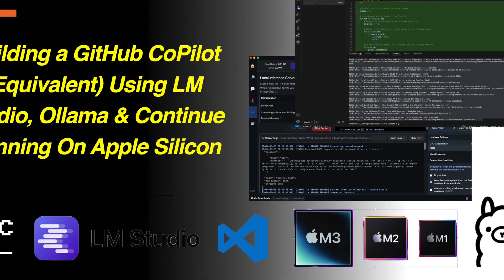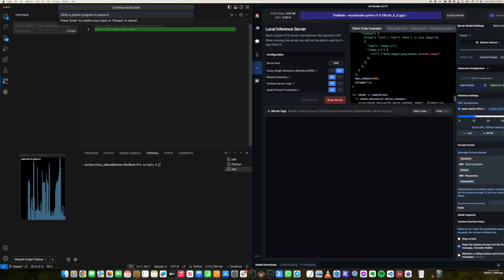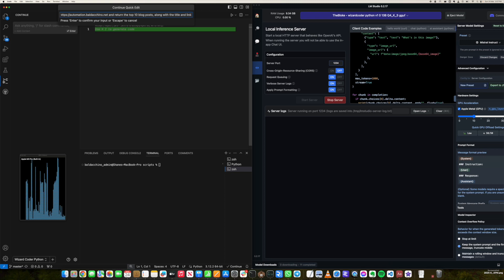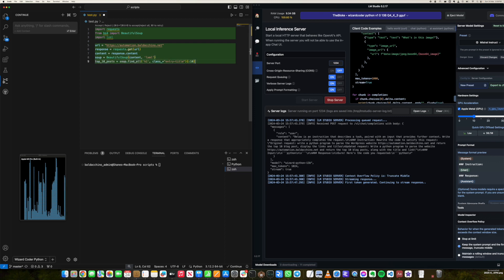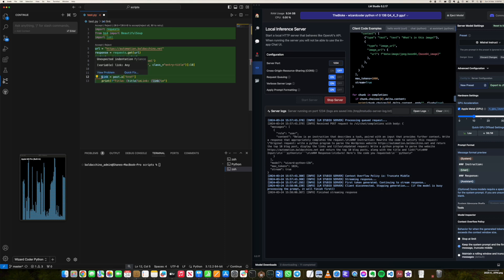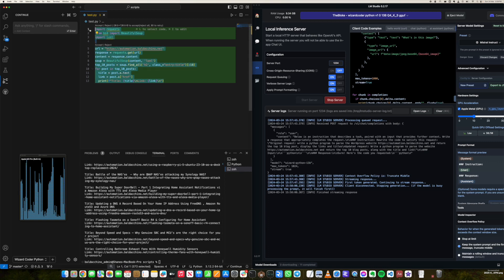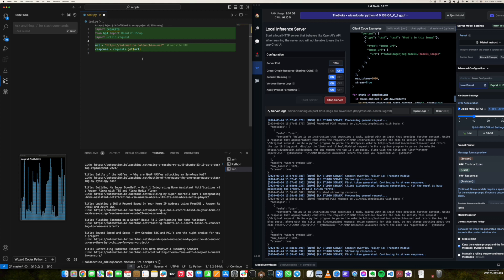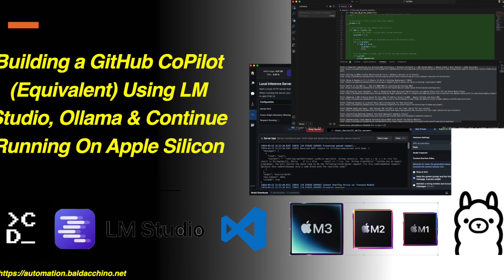Building a GitHub CoPilot (Equivalent) Using LM Studio, Ollama & Continue Running On Apple Silicon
So in this blog post I am going to demonstrate how you can run your own LLM locally on Apple Silicon and configure Visual Studio Code to query a local LLM